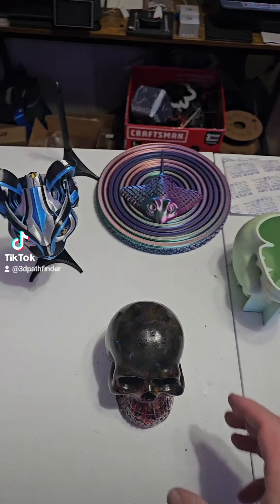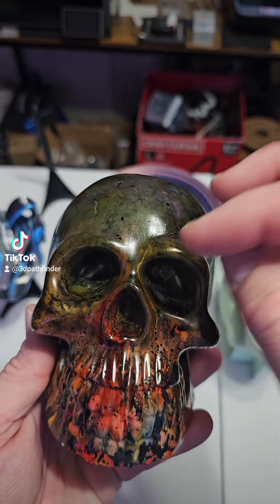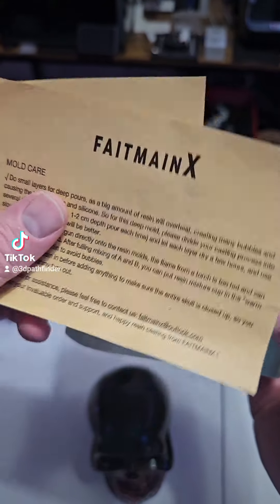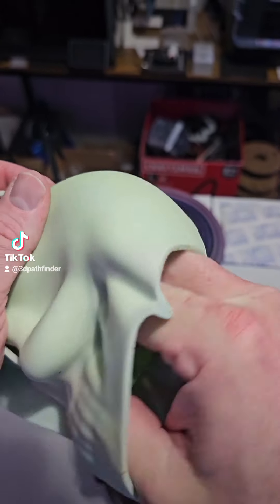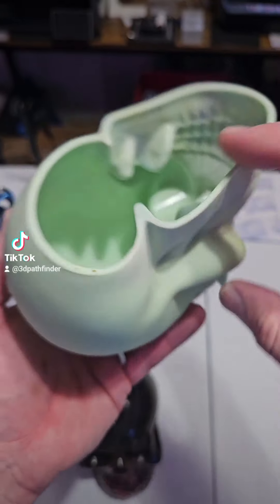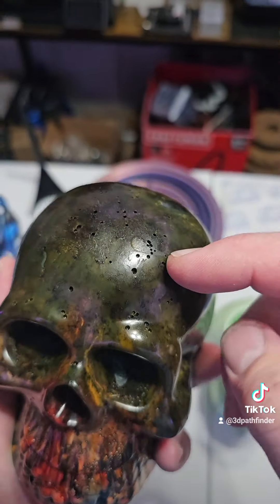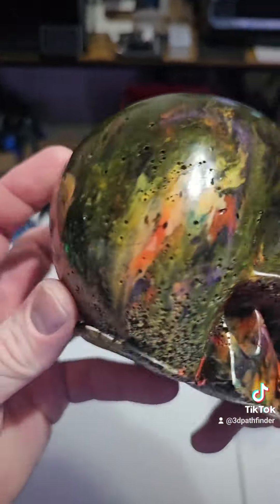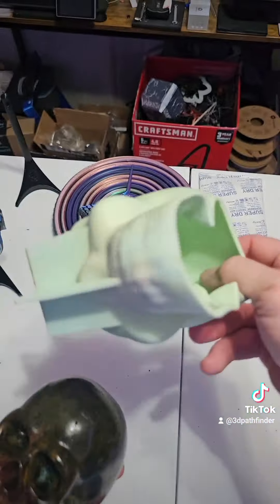3D printing purge recycling using Silicone Mold!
First attempt at recycling purge waste from 3D printing using a silicone mold to melt down the purge into another object that way nothing is wasted and you can make all kinds of things out of the waist from 3D printing by using different silicone molds.